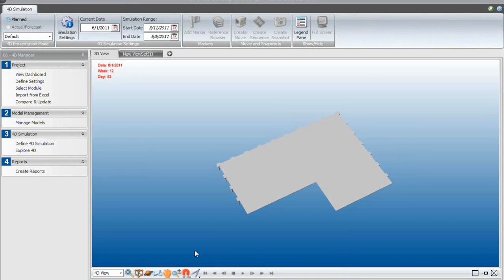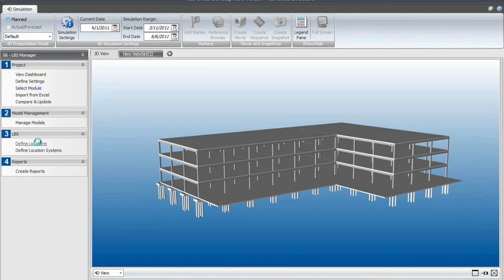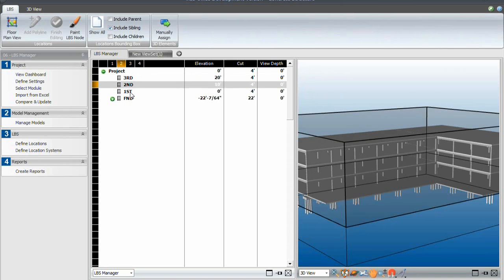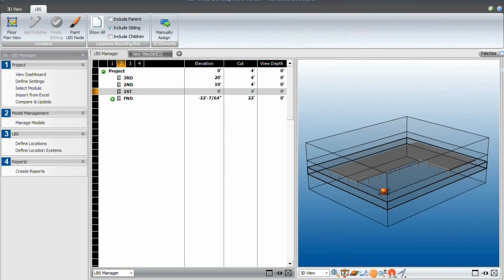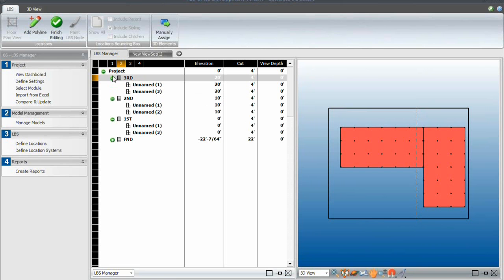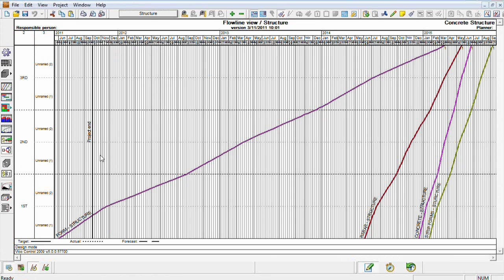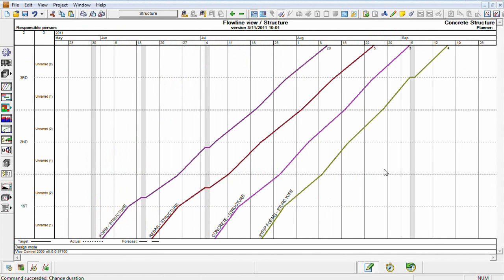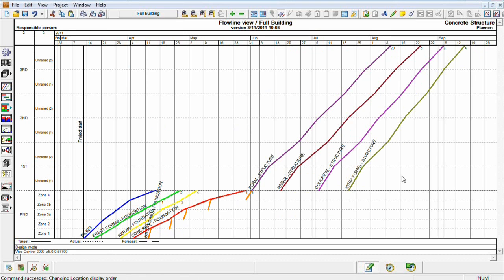Use LBS Manager to Accommodate a BIM Model that Isn't Perfect.wmv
Sometimes GCs receive a BIM that isn't modeled with rigor for construction purposes. That doesn't mean you can't overcome the problem. For example, Vico Office LBS Manager lets you properly assign columns according to stories rather than columns drawn full height...without having to go back to the original CAD system.  Locations make it so easy to add more detailed logic to your construction schedules.